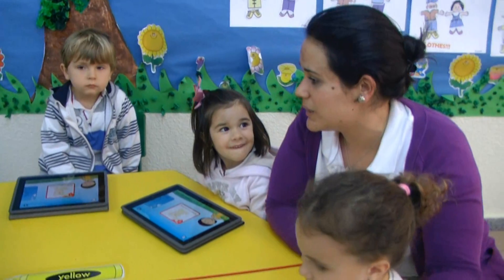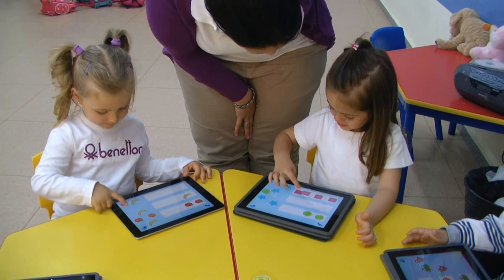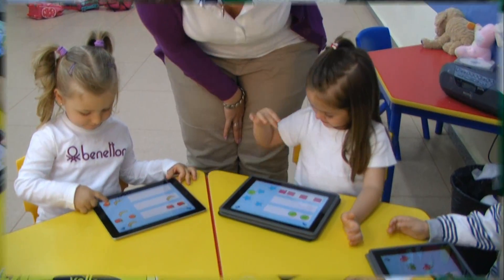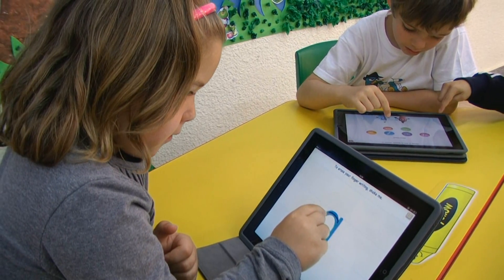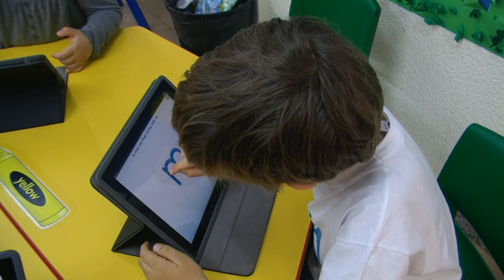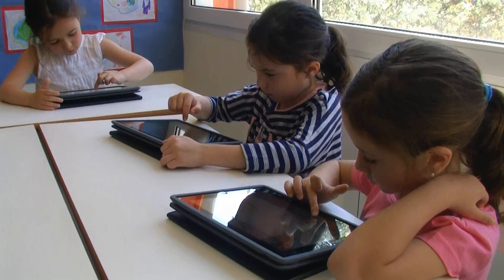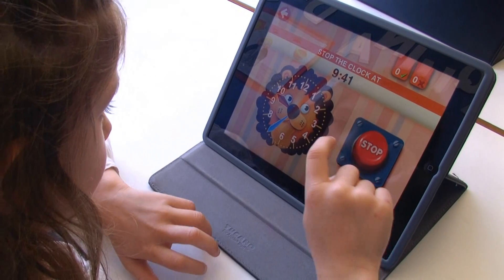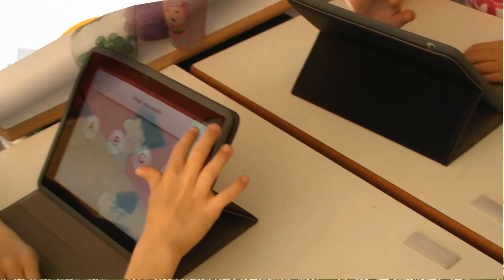iPads en Liceo Europeo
Todos los Departamentos Educativos de Liceo Europeo están preparando el uso de iPads en las clases dentro de la programación activa de nuestra pedagogía.

Liceo Europeo ha sido siempre un centro innovador en la integración de las TICs. El uso de las tabletas es un nuevo paso motivador por su facilidad de uso, capacidad para captar la atención, etc.